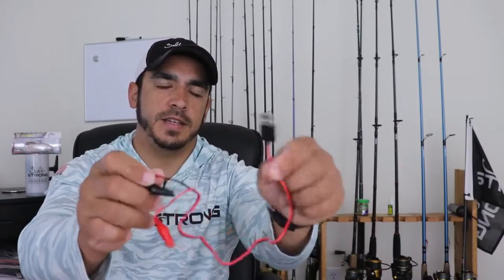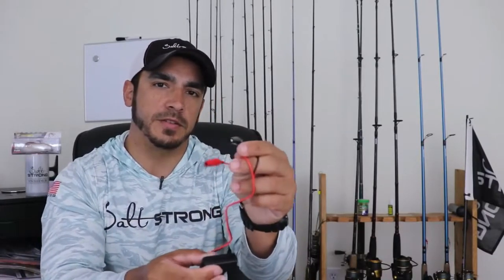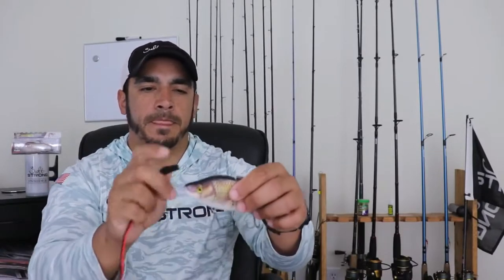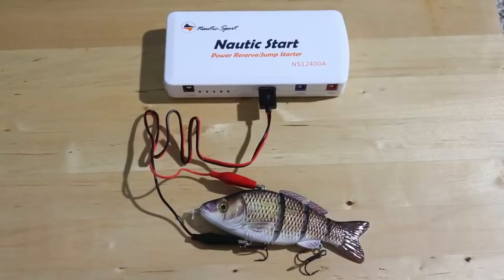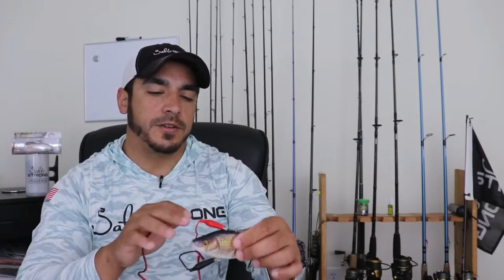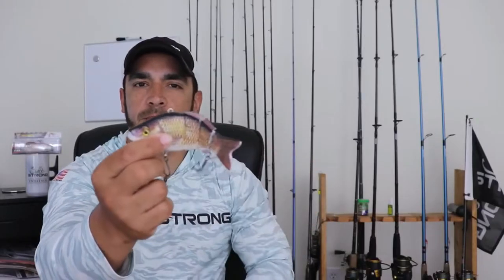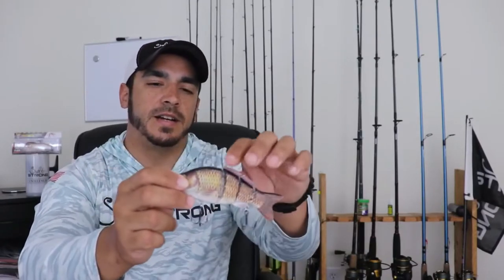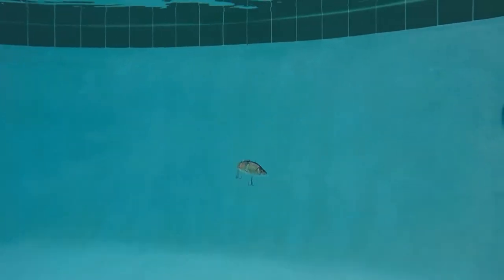Robotic Lure How It Works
Fish in open water under a bobber around schooling baitfish. Once in the water for 10-12 seconds, the propeller will activate. Sit back and relax while the Animated Lure does the rest!